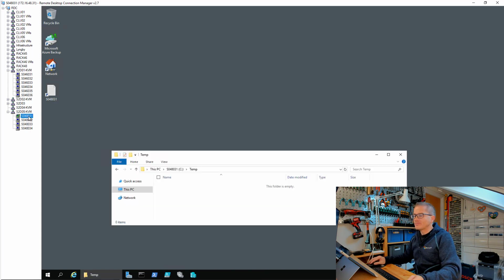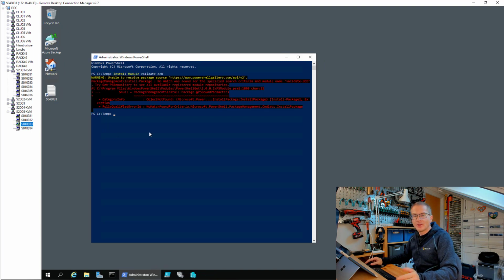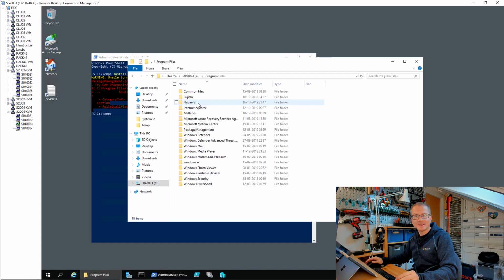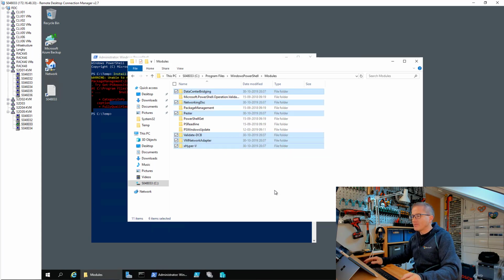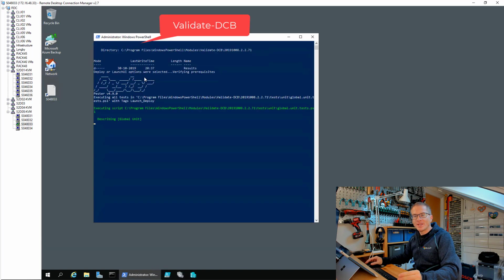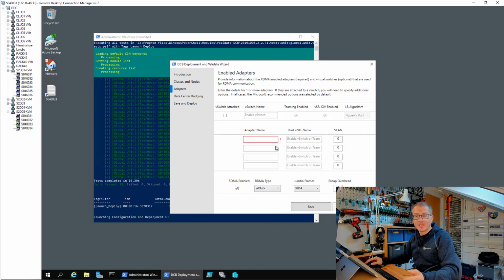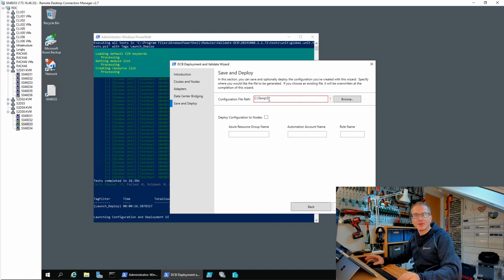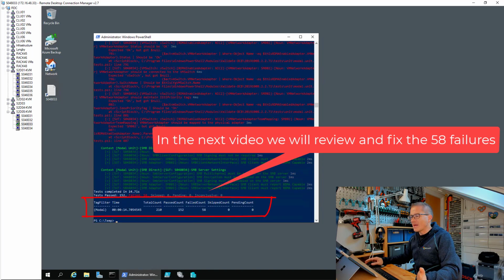Validate-DCB Disconnected installation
Validator for RDMA Configuration and Best Practices

How to install Validate-DCB on a disconnected (No internet access) system

Used Validate-DCB to fix the 58 errors
Validate-DCB on GitHub by Microsoft Program Manager Dan Cuomo

How to do the Installation and first run in 5 minutes with Validate-DCB

Blog series "Synthetic Accelerations in a Nutshell" with Dan Cuomo (Network PM)